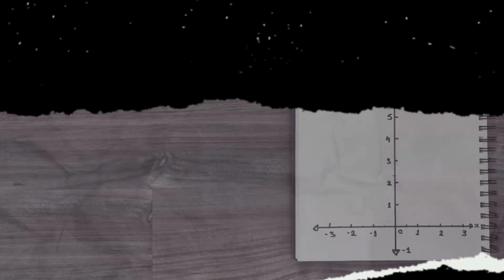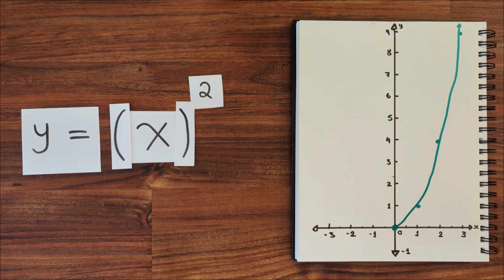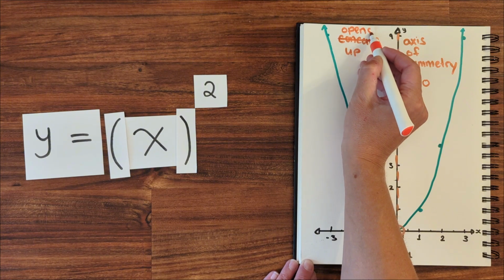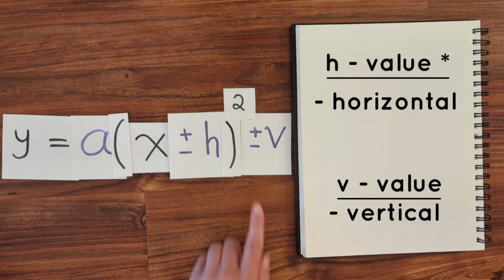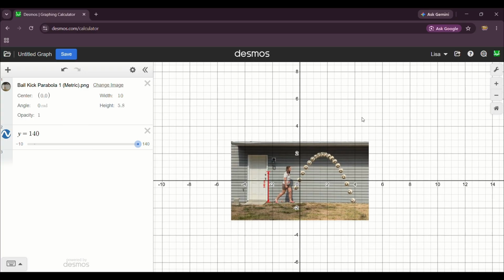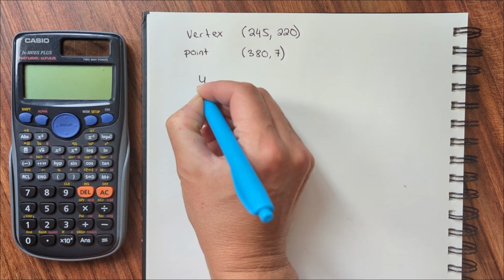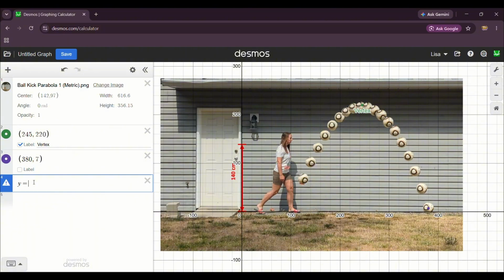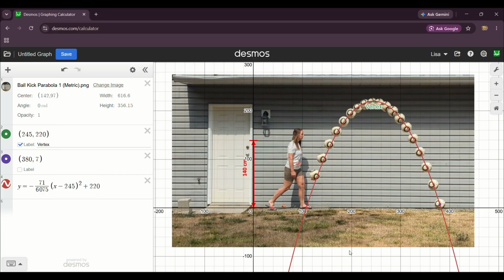Parabolas Without Confusion | From Projectiles to Vertex Form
What do flying balls, space rockets, fountains, and mathematical equations have in common? Parabolas!

In this lesson, we'll explore what makes a parabola a parabola, how parabolas model real-world projectile motion, and how to use vertex form to understand exactly what is happening to the graph. We'll break down each part of the equation and see how changing each variable affects the shape, direction, and location of the parabola.

Then we'll take a real example of parabolic motion and work through it step by step, using visuals and video to uncover the values in the equation and see the mathematics come to life.

At Math Whimsy, we're not just learning formulas—we're figuring out why they work.